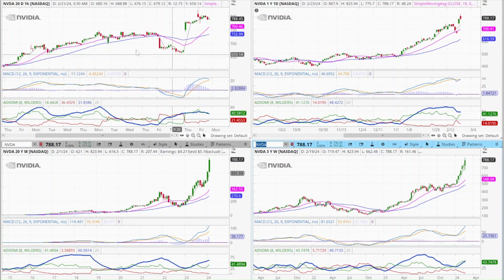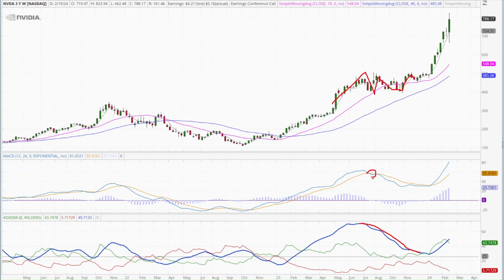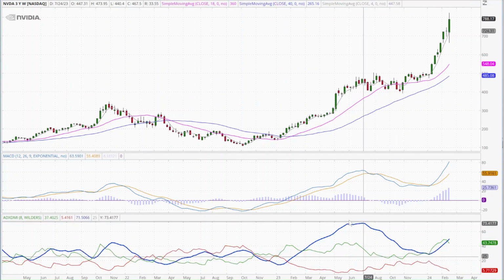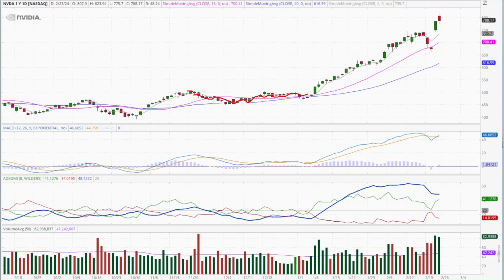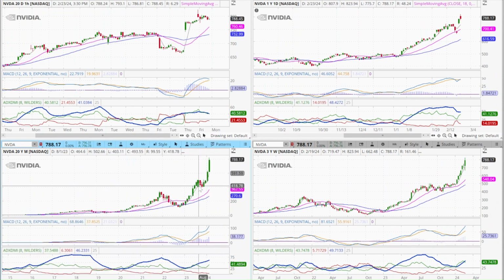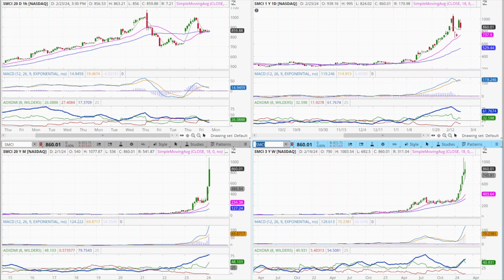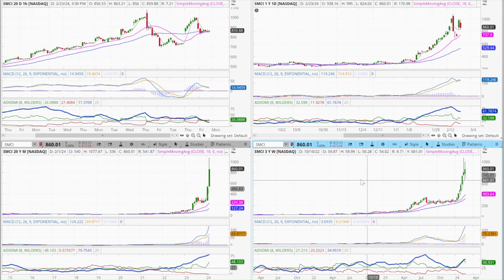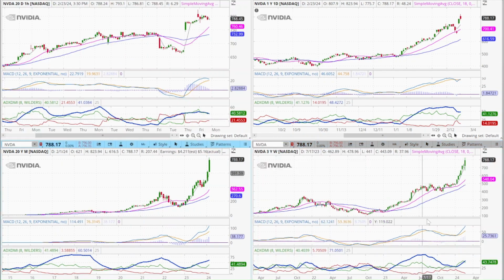Use ADX to Catch the Strongest Trends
Joe Rabil shows how to use ADX in three timeframes to identify powerful trends with quality entries.  In this example, he shows the last great entry in NVDA using a monthly, weekly and daily chart and focusing on the ADX.